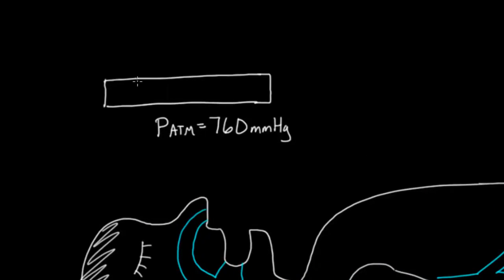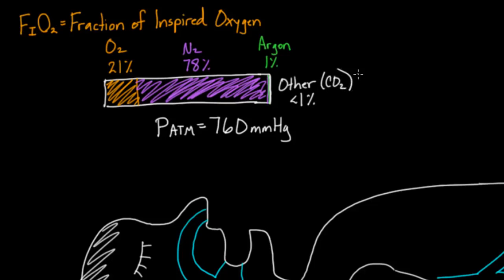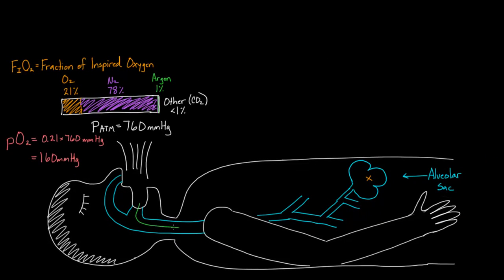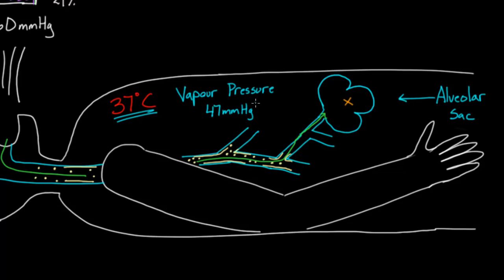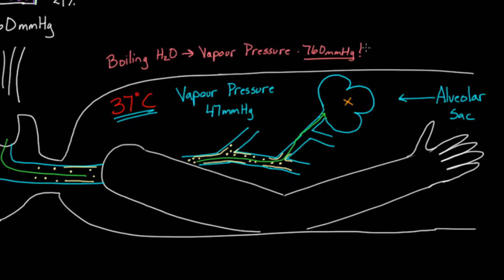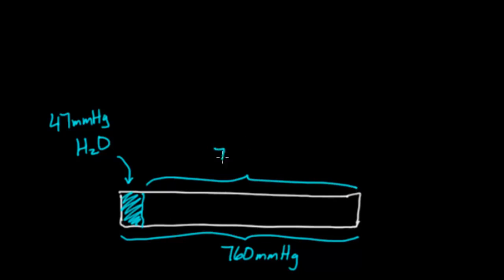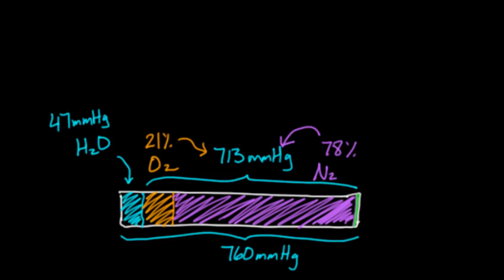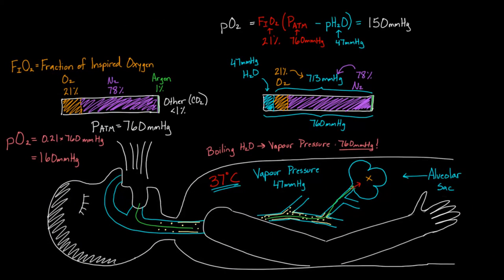Video 2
Cipec cardio